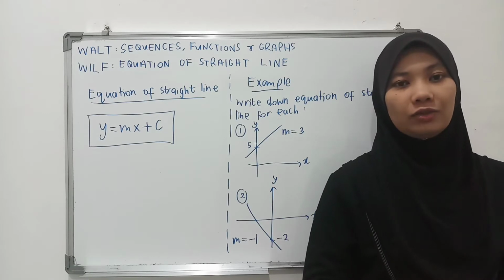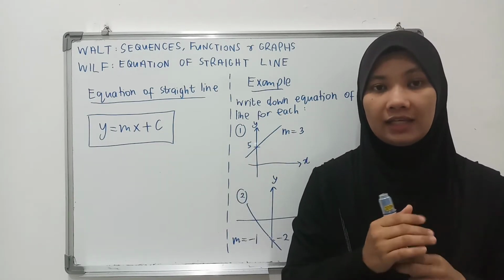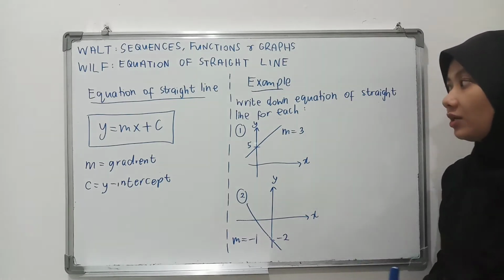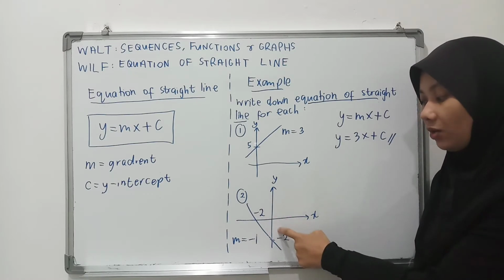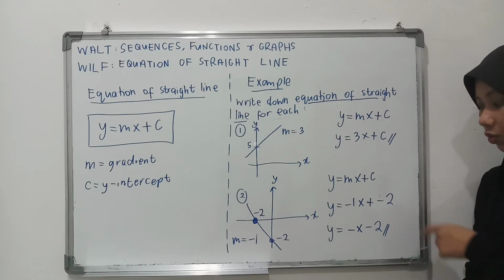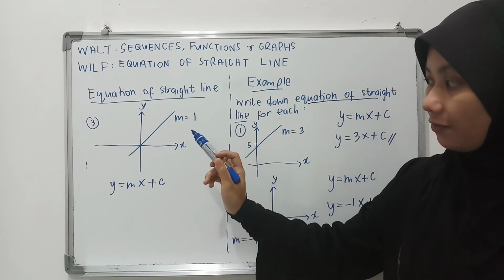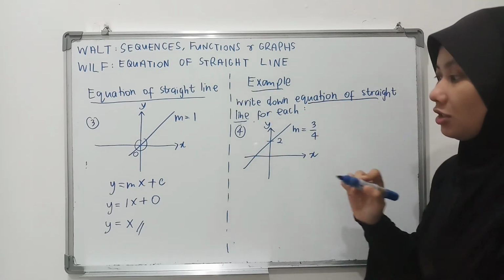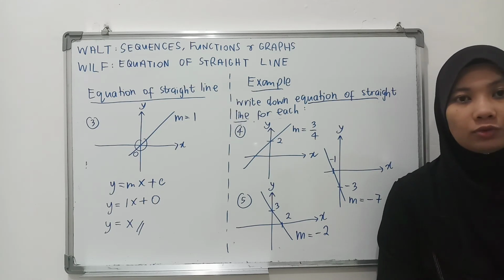Mathematics Year 8 [part 1] : Equation of Straight Line (Week 34)